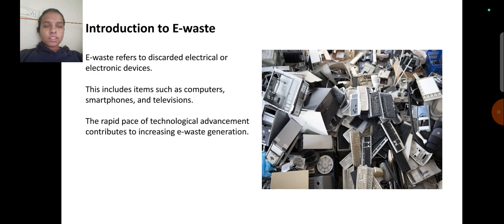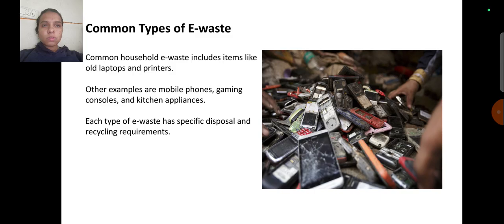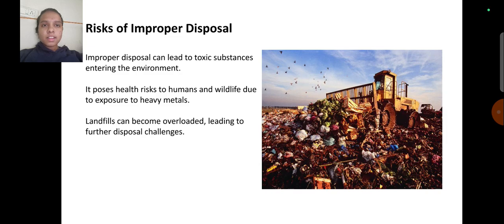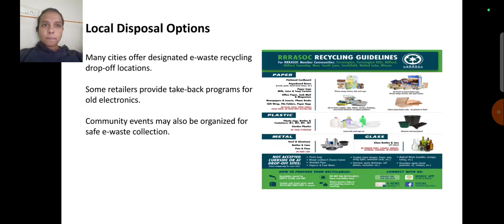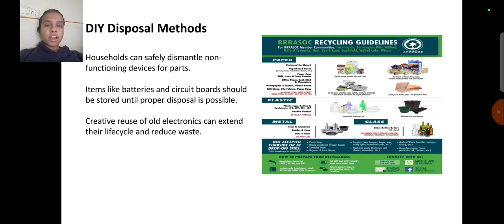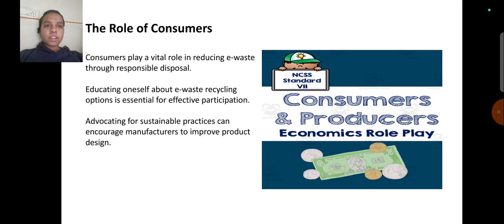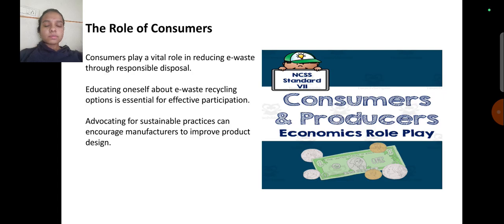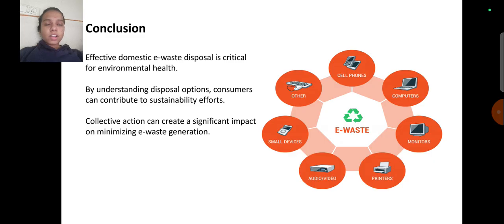Domestic E-waste Disposal